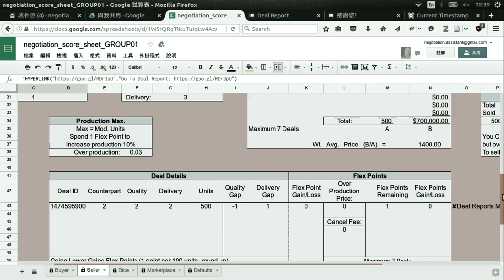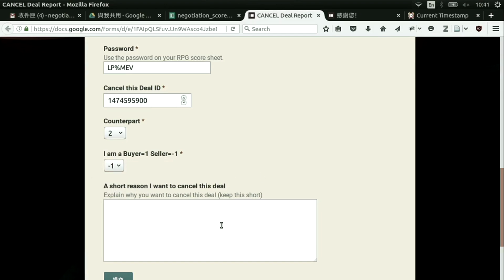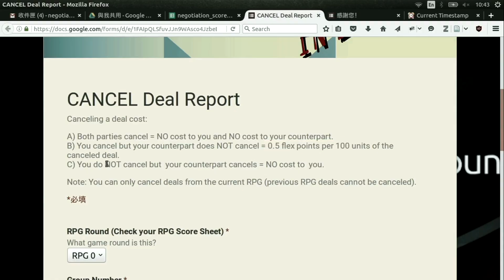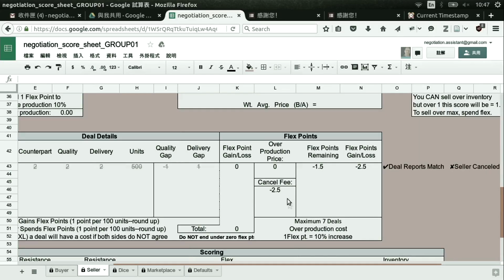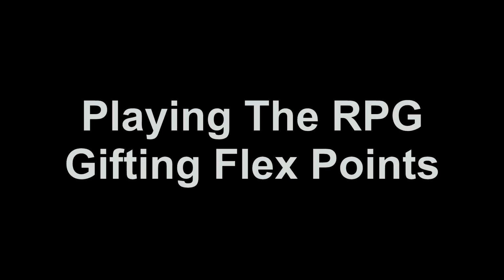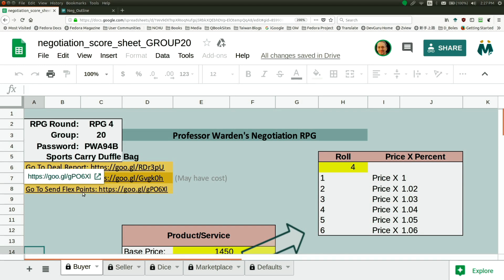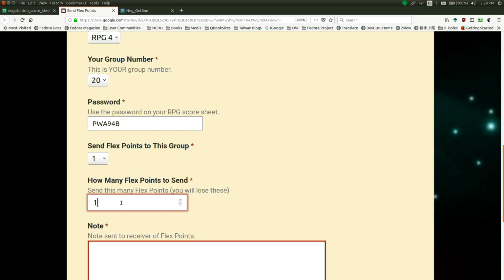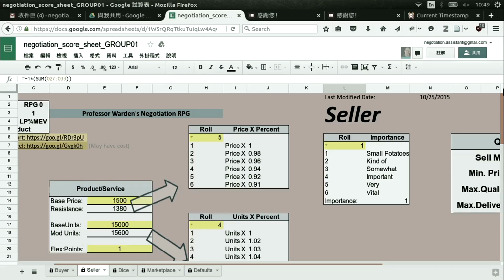Unit 6.8: Case Study: RPG Launch (part f)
Submit deal and cancel reports with prefilled links
提交帶有預填連結的交易與取消報告